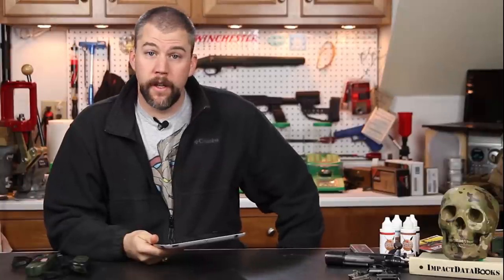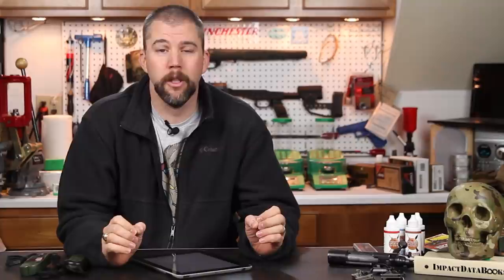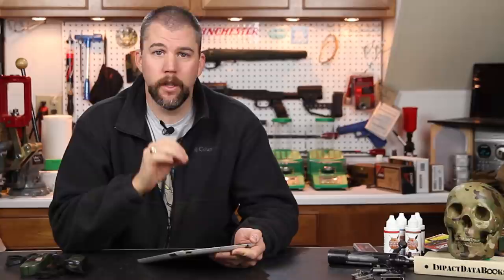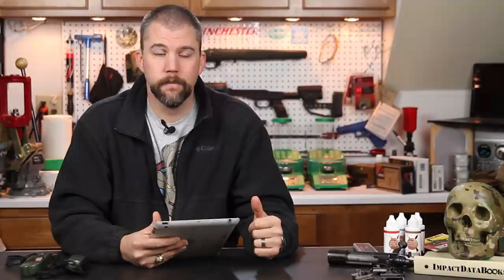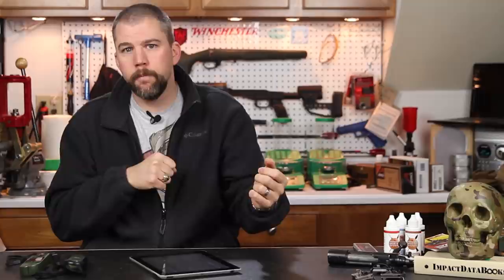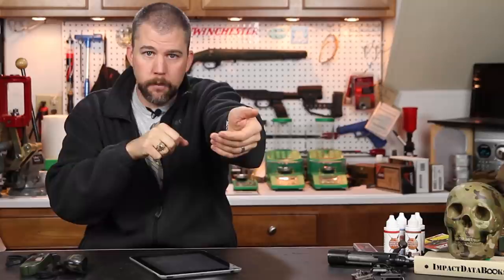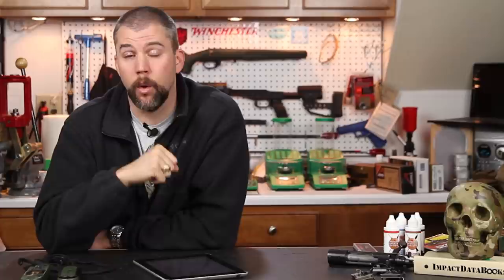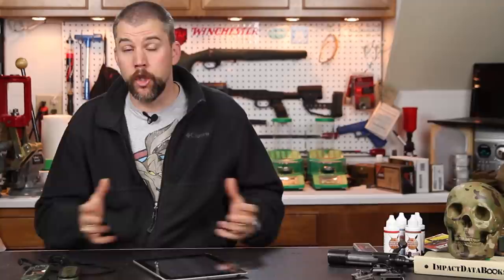Mail Call Mondays Season 2 #45 - Coriolis Effect, Kestrel Meters, Vertical Grips and More!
Index:
6.5CM vs 7-08 00:38
700 Varmint vs. 700 AAC-SD 04:03
Coriolis Effect 07:46
Vertical Grip vs. AFG 11:25
6.5CM vs. .260Rem vs. 6.5x47 vs. 6.5x55 15:37
Leupold TMR vs. Mildot 18:44
Case Neck Trimming 20:58
Kestrel Weather Meters 23:28
Reloading for Semi-Autos 29:27
Smoothing out the 700 31:59